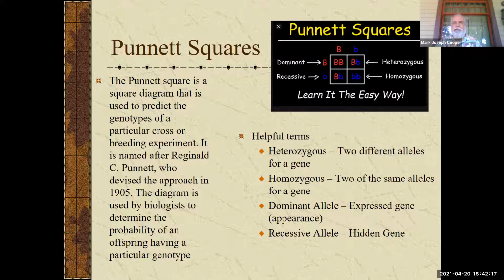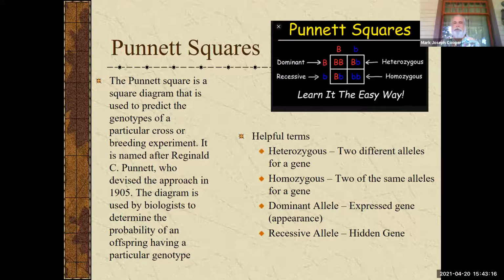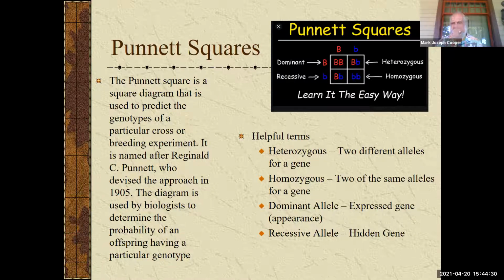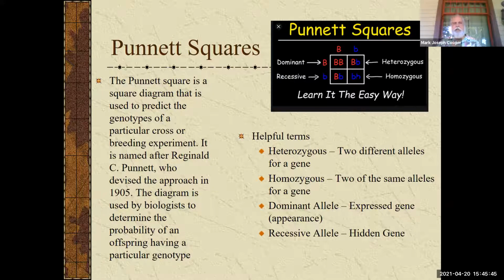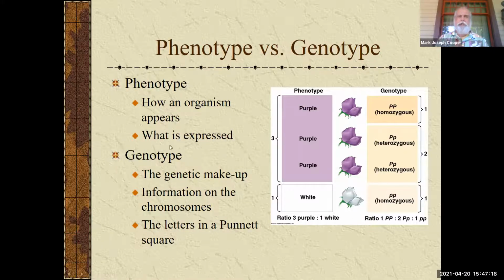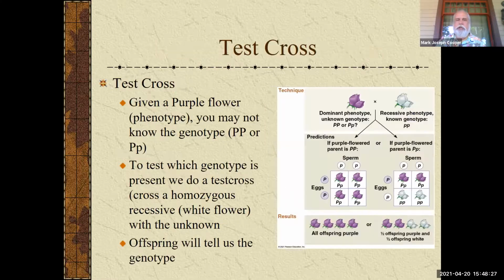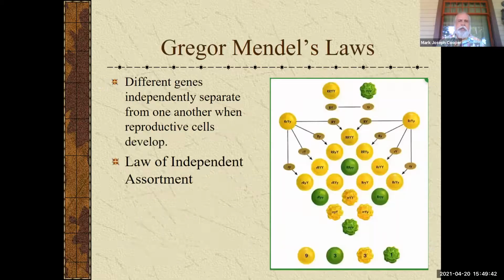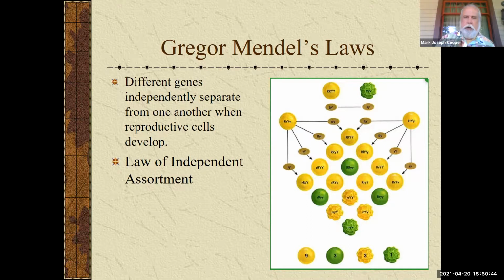GMT20210420 224214 Recording 1920x1080